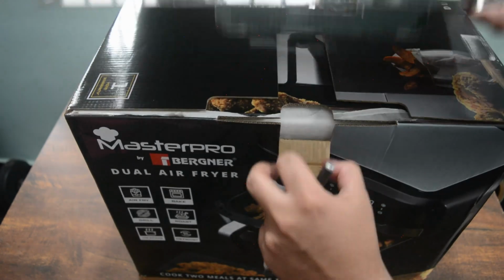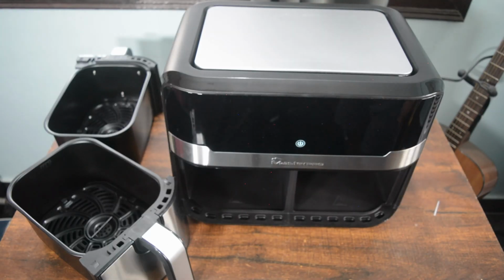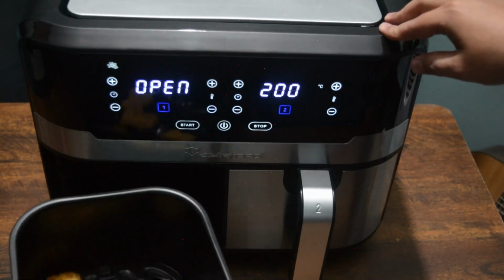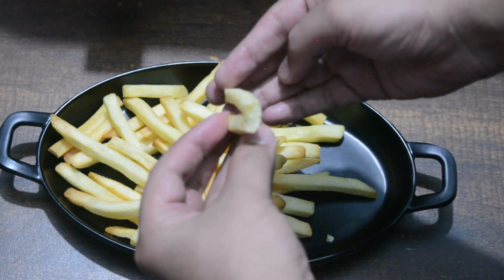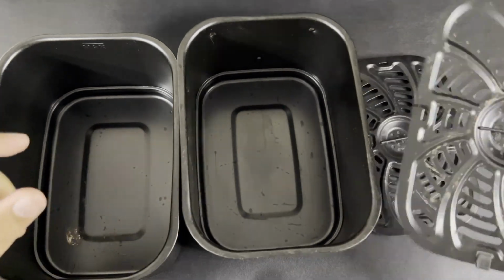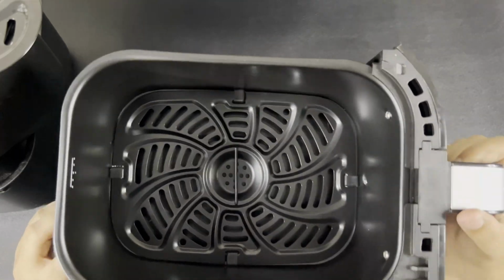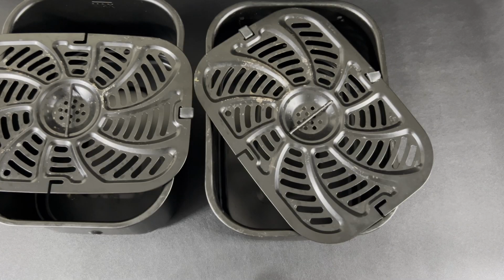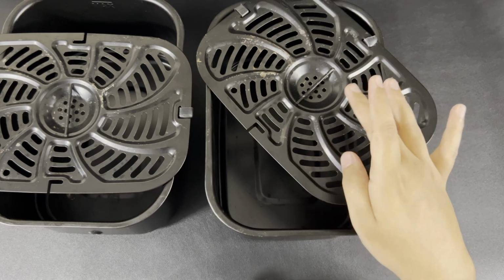BERGNER Master Pro Dual Air Fryer Unboxing And Thoughts After 9 Months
Hey everyone! In this video, we're taking a look at the BERGNER Master Pro Dual Air Fryer, which is a new air fryer that we've been testing for the past few months.

In this air fryer unboxing and thoughts after 9 months video, we're Sharing our thoughts on the BERGNER Master Pro Dual Air Fryer and giving you a quick unboxing and overview. We'll also be giving you some tips on how to use the BERGNER Master Pro Dual Air Fryer and some of the best recipes to try!

We faced few issues with this and will be sharing info about the same in this video.

So make sure to check out this video and let us know what you think!

Tools used:

DJI OSMO Mobile 6
iPhone 14
DIGITEK Tripod